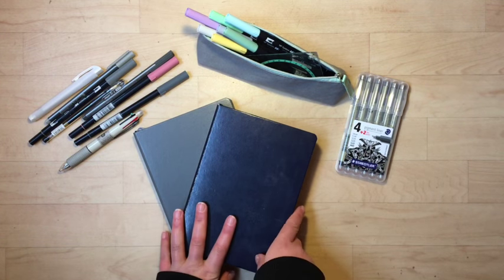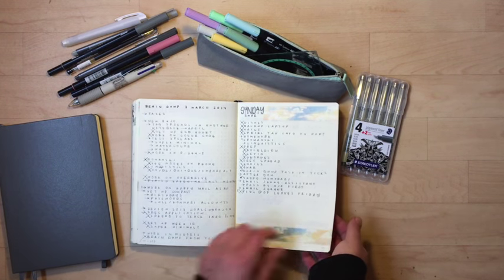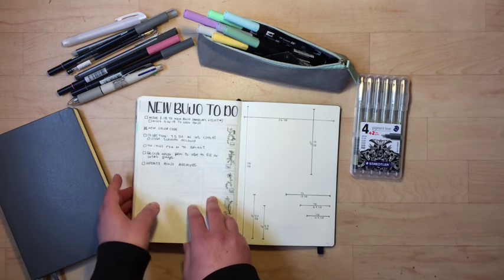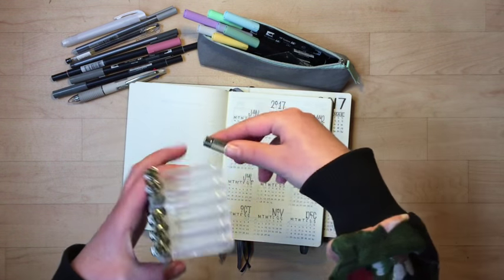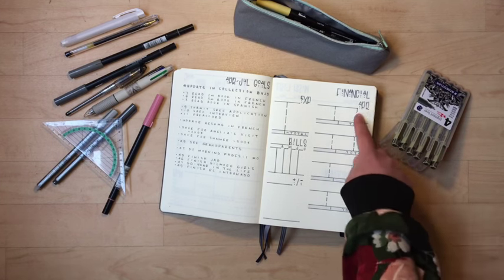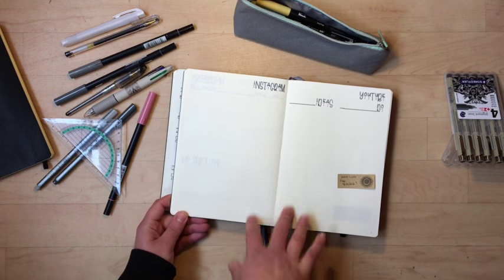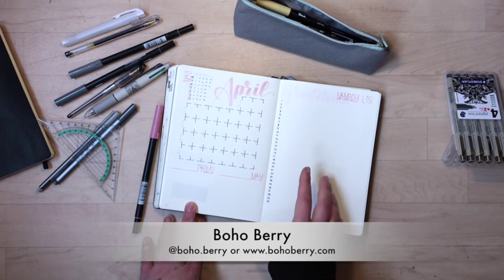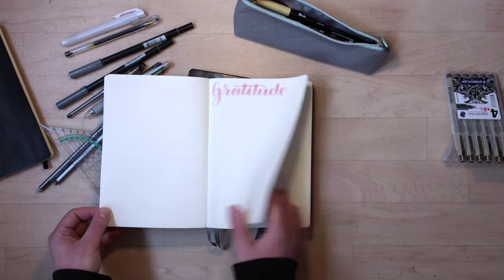Migration Process | Third into Fourth Bullet Journal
Hello everyone!  In this video, I'll walk you through my migration process as I move into my fourth bullet journal!  I'll also explain the changes I've made in my April set up.  I hope you enjoy it!